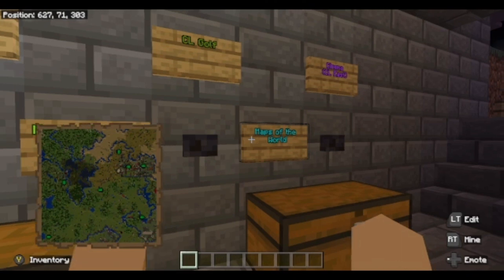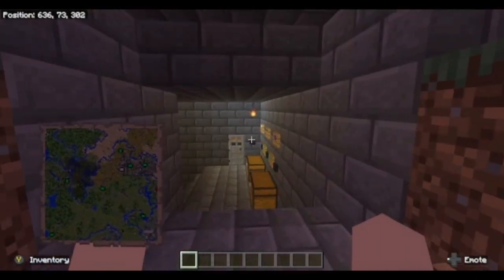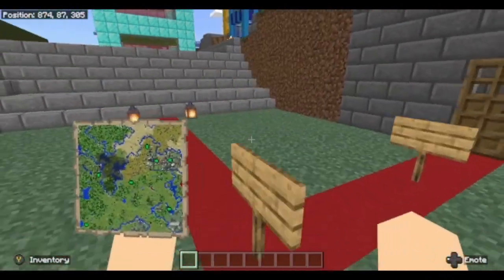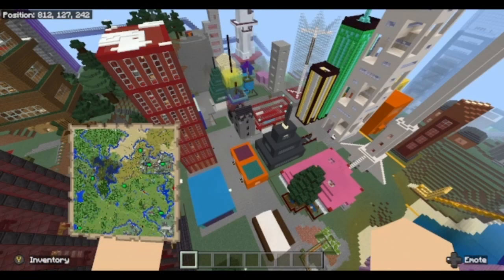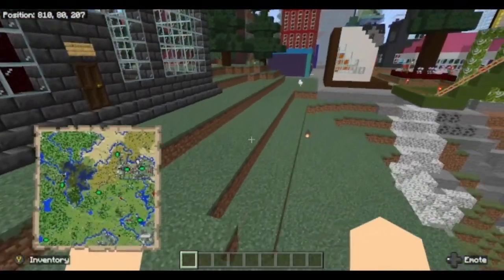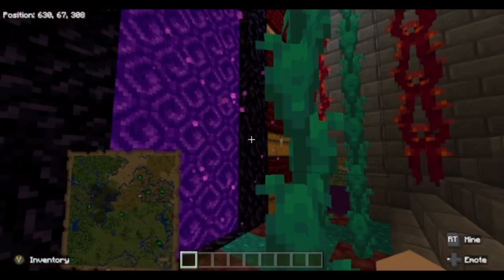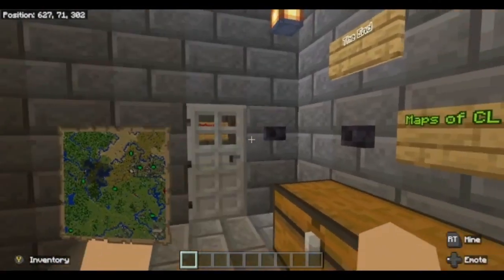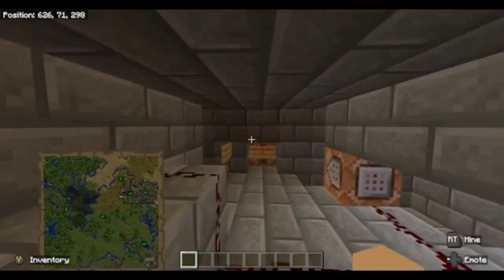CL City Part 1/3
In this part. I'm showing Northern West Neighborhood and how to go to places.